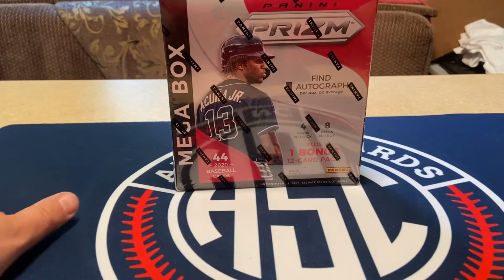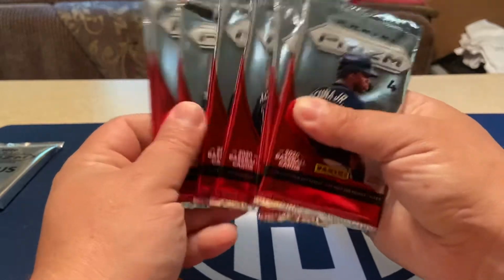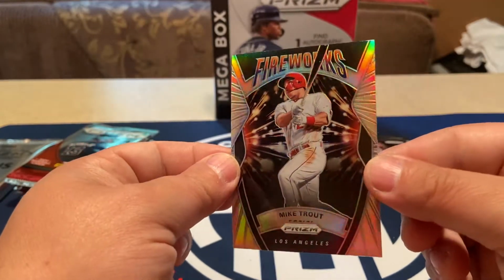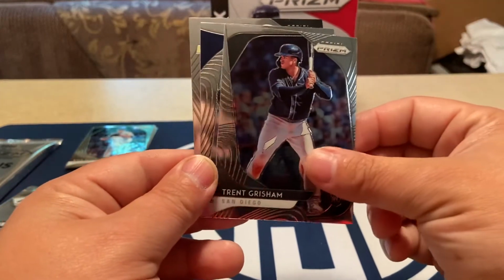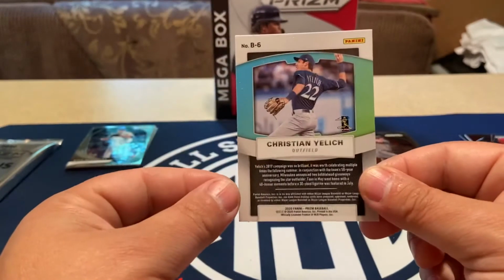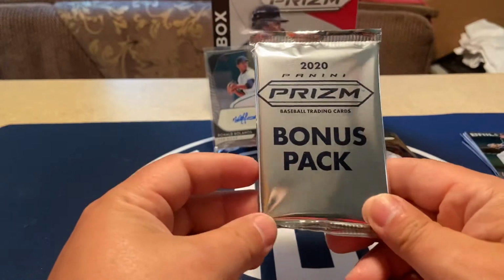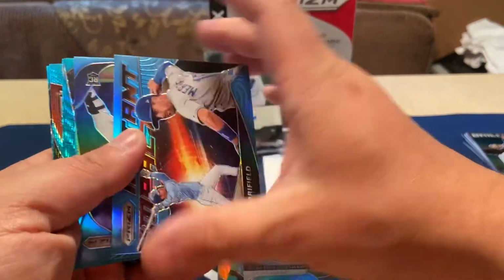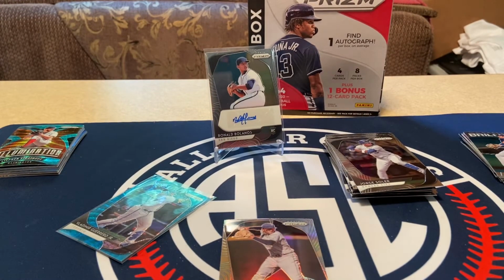Panini prizim Baseball MEGA BOX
panini prizim mega box from Walmart comes with 1 auto and a exclusive 12 card pack of parallels.